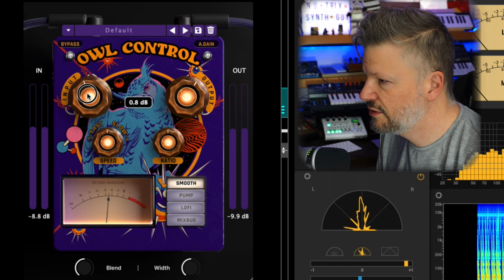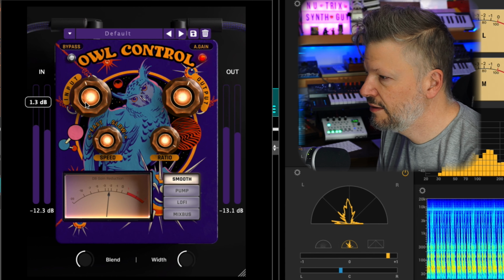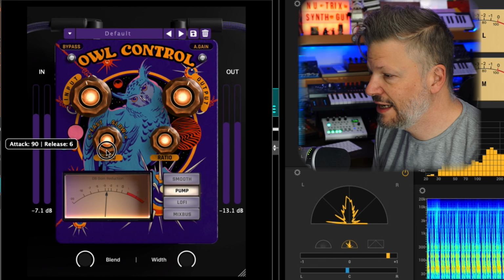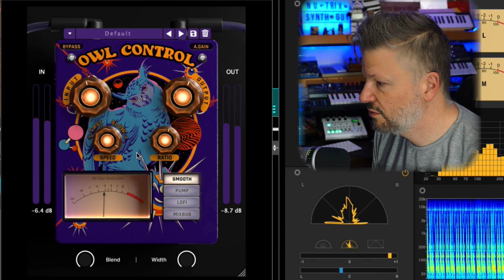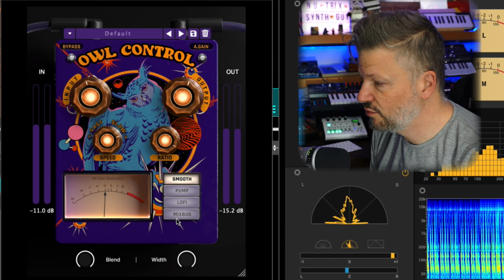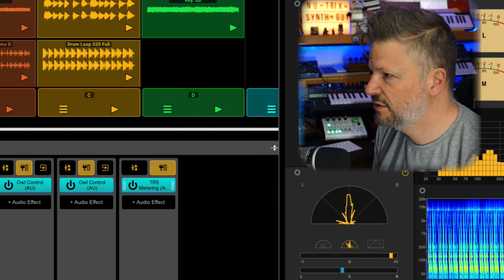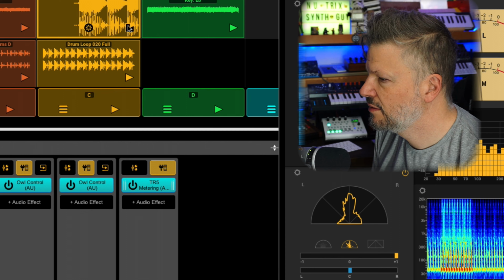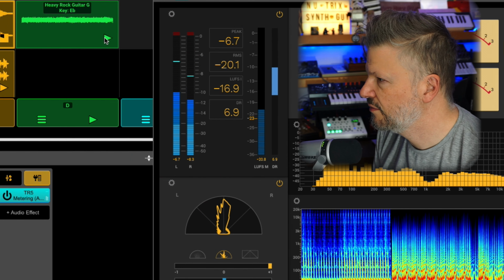The Safari Pedals Owl Control Plugin Gives You 4 Compressors In 1!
OWL Control vstplugin - 4 compressors in 1 from @safaripedals

The Owl Control has four unique modes – "Smooth," "Pump," "LoFi," and "MixBus." But here's where it gets as wild as a owl on espresso – The "Speed" and "Ratio" knobs change with each mode, delivering a unique range tailored to every different compression mode.

-49 Percussive samples from my BassStation II, Volca Beats and iPad apps
-64 percussive native Circuit Patches
-64 samples